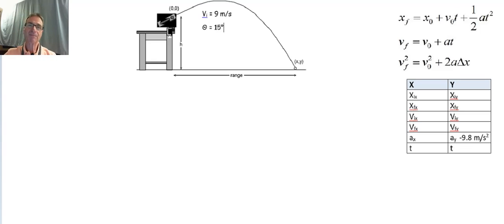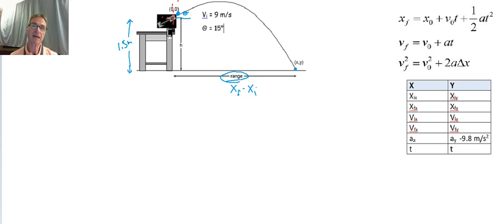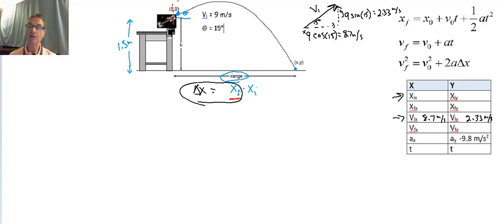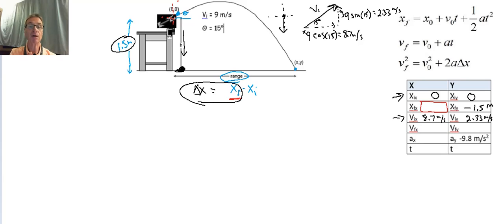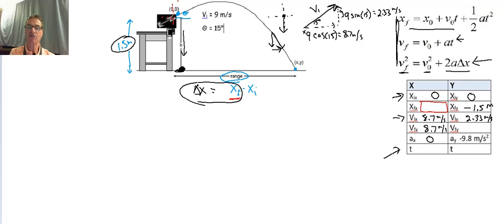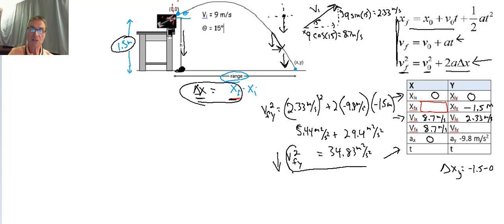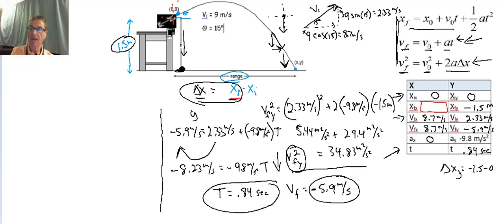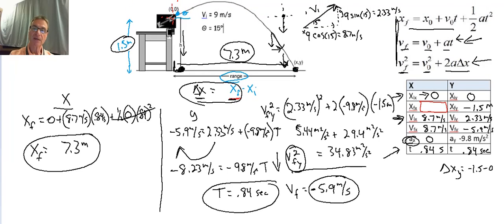Projectile Motion Problem #2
Projectile Motion Problem: Projectile launched at an angle from a table top landing on the floor below.